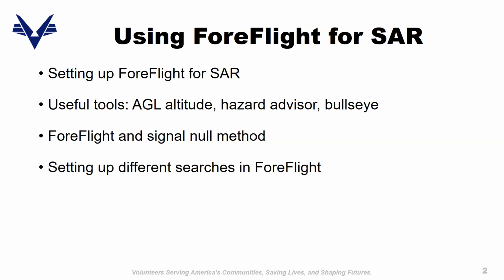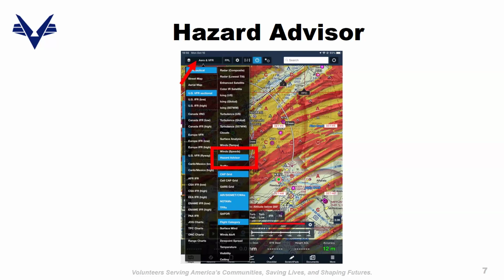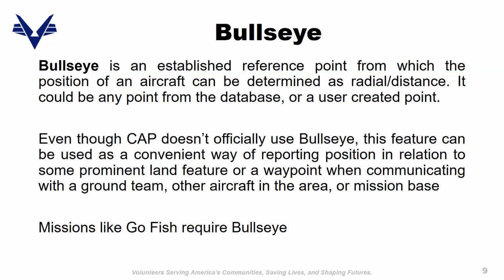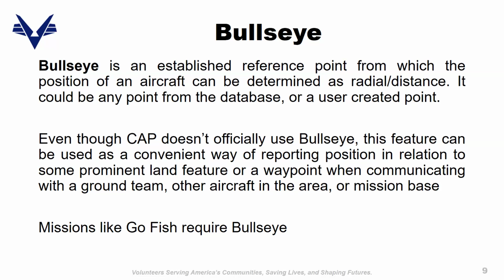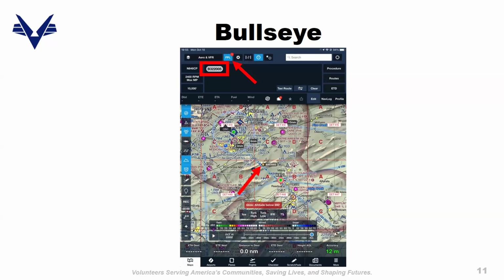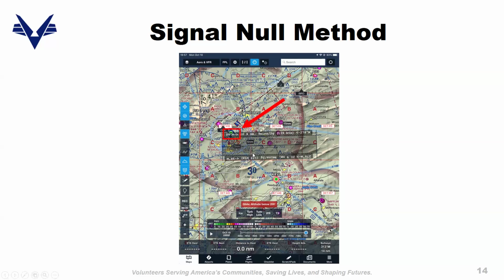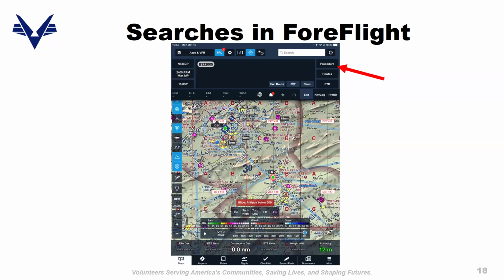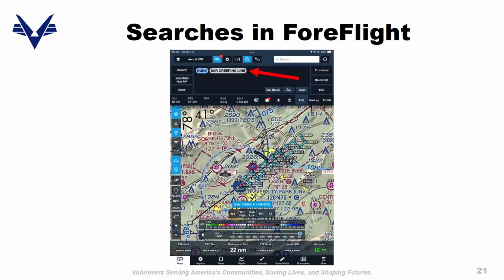ForeFlight use for Search and Rescue (SAR)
This video talks about ForeFlight use for Search and Rescue